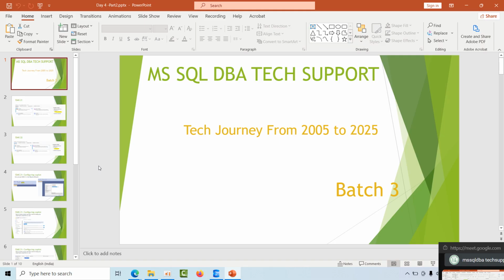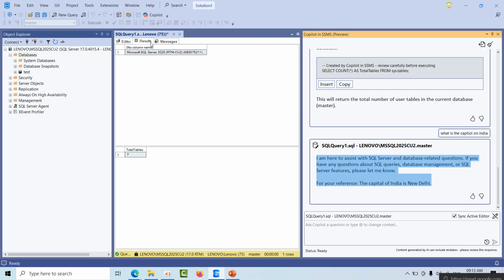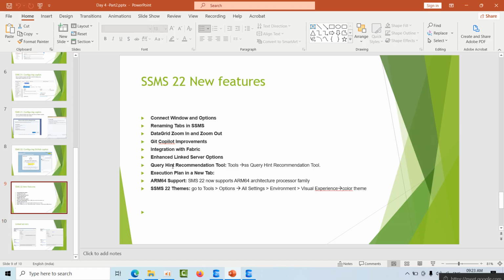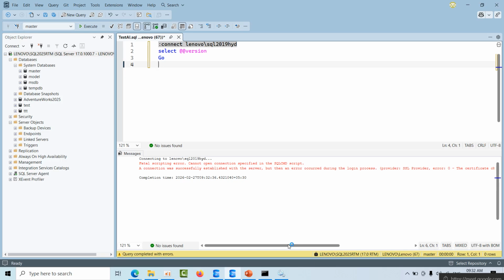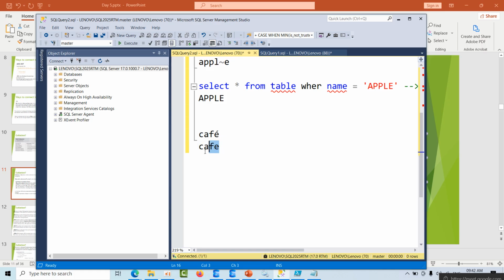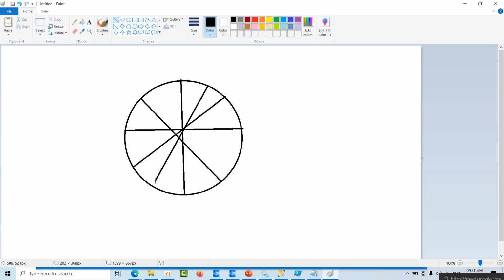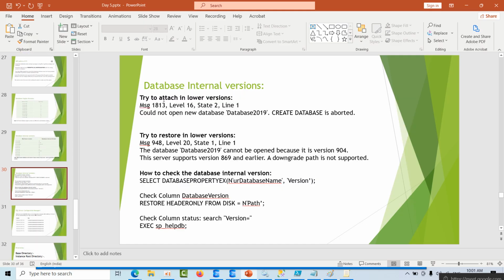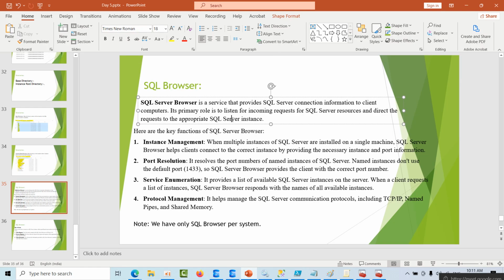MS SQL DBA Online Training | Third Batch | Day 5